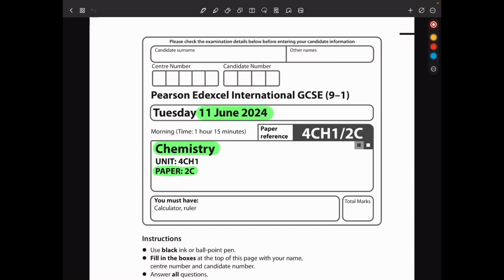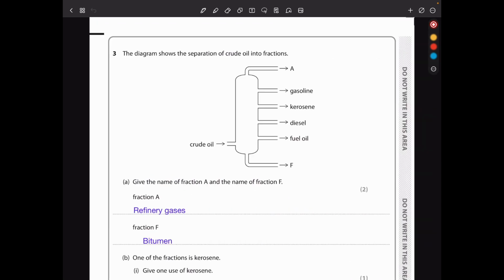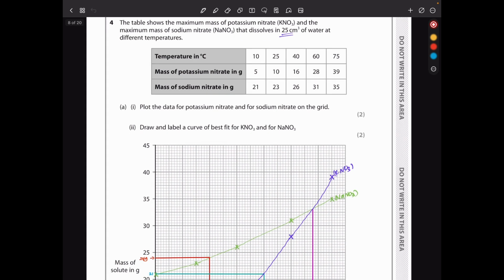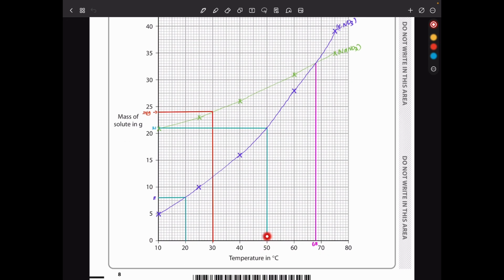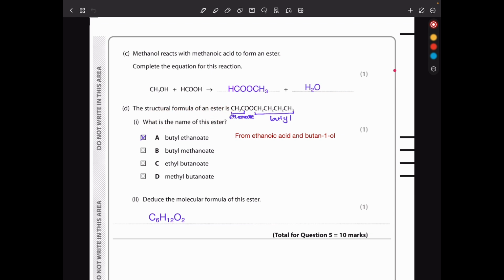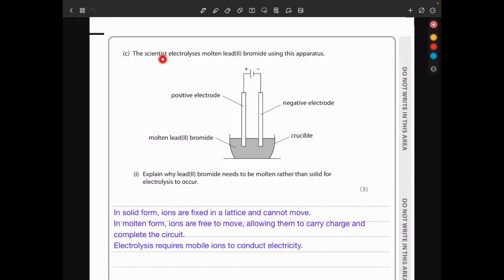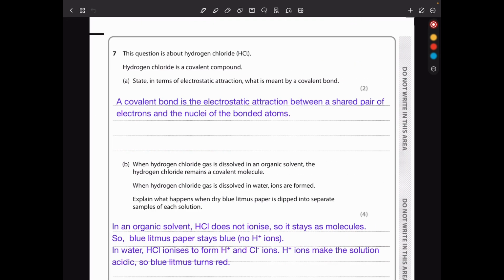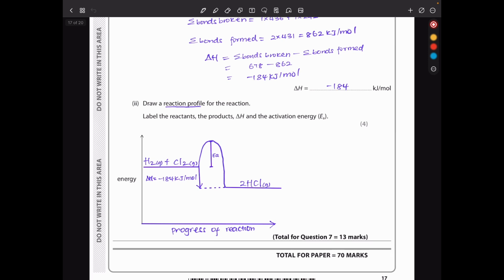IGCSE | Chemistry | Paper 2C | June 2024 | Pearson Edexcel